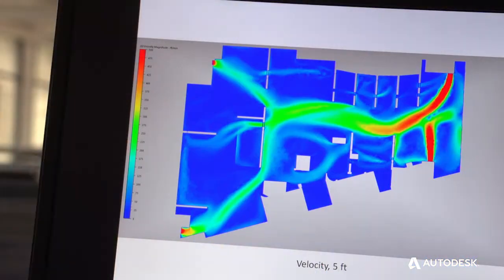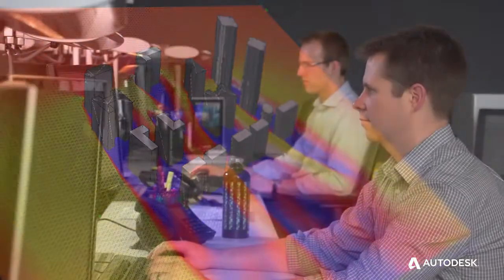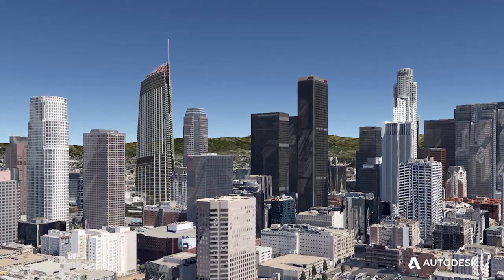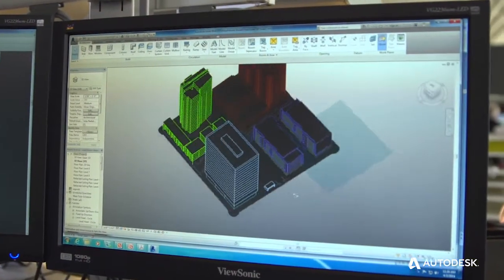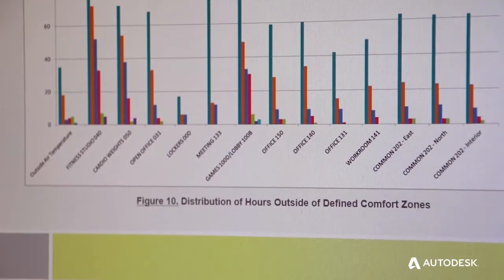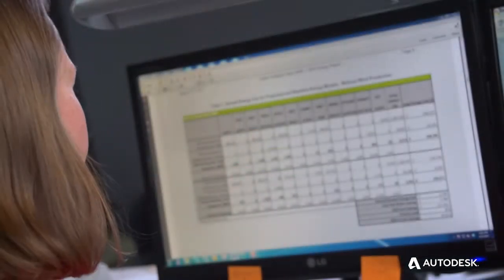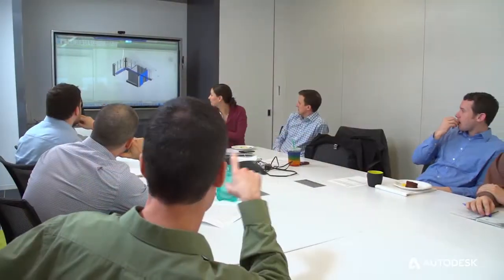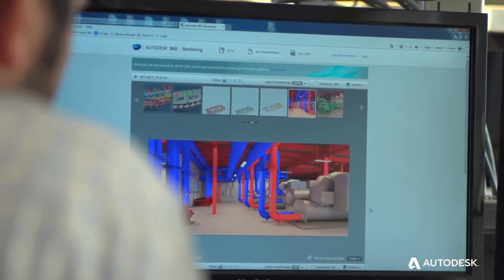Driving Sustainable Design through BIM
Glumac's mission, to create green buildings that work, requires rapid and iterative analysis of unbuilt projects.  Our growing team of analysis experts leverages Building Information Modeling (BIM) to support design-phase decisions without the delay of building new models for every purpose.

But how can software and a design process affect sustainability?
Find out how BIM is empowering us to drive sustainable design, inform our clients, and save them money like never before. We teamed with Autodesk on a new video to describe our culture of sustainable design and innovation.